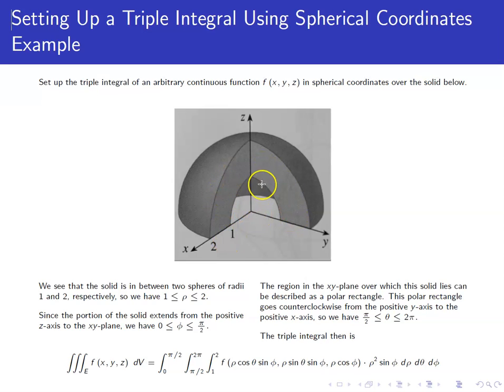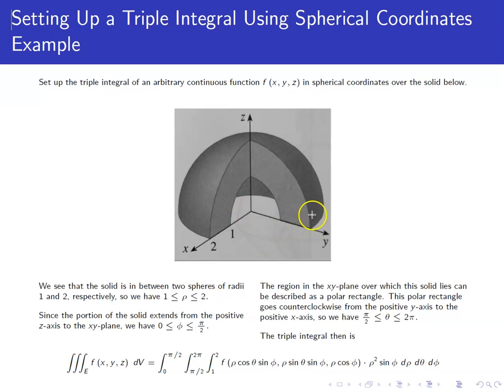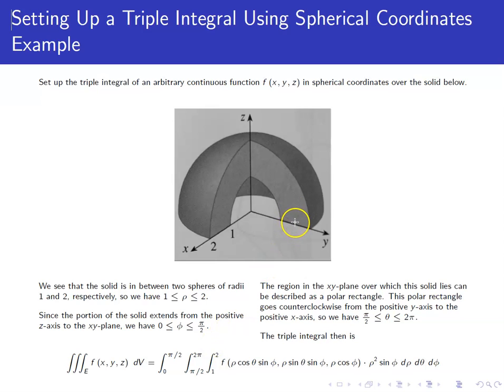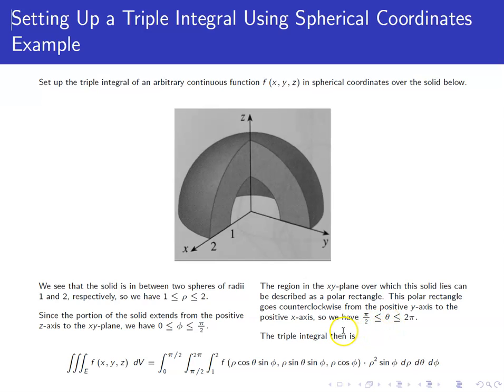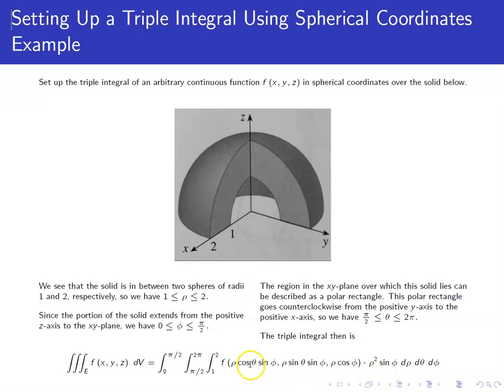Setting up a Triple Integral Using Spherical Coordinates Example